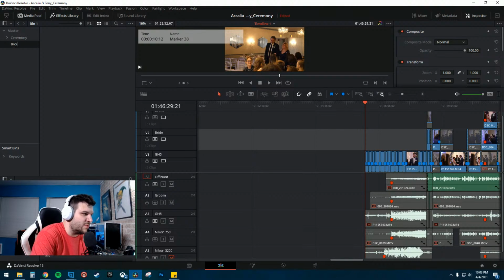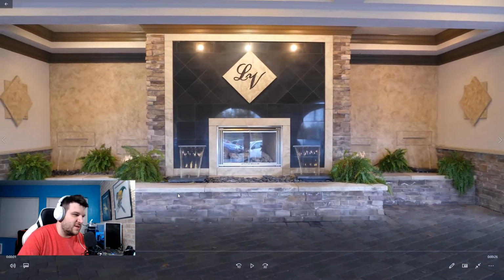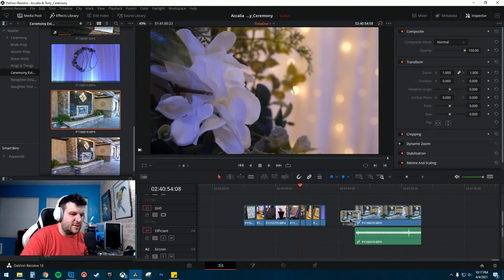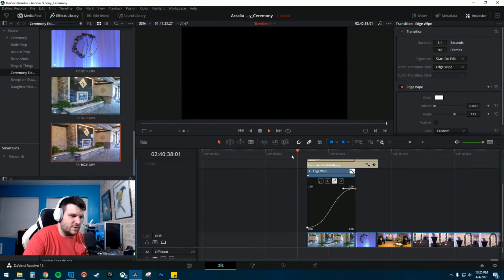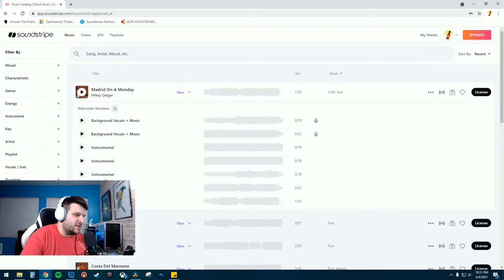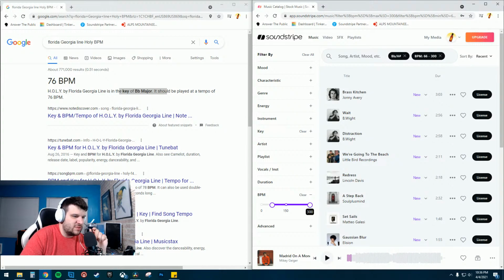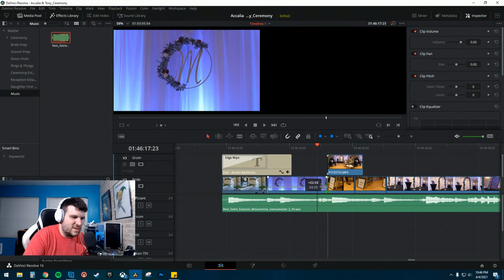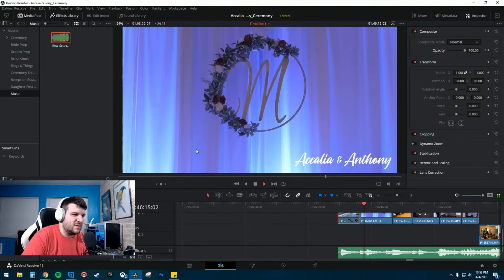Lets Build A Wedding Film Intro Together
Tonight we are simply building a wedding video intro for a ceremony film. I still have a few tweeks I would like to make the film itself but the intro is top priorty tonight.

Come hang out with me while I work.